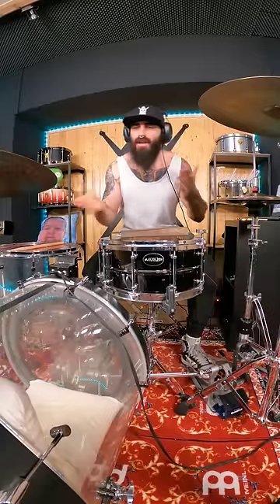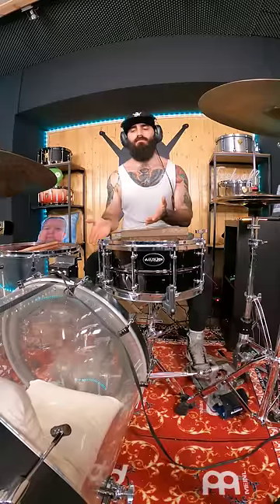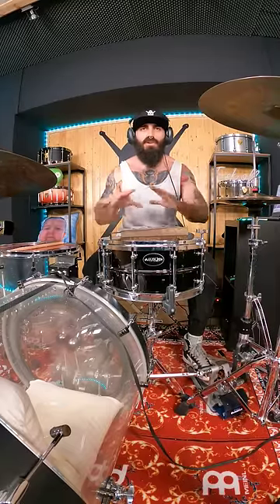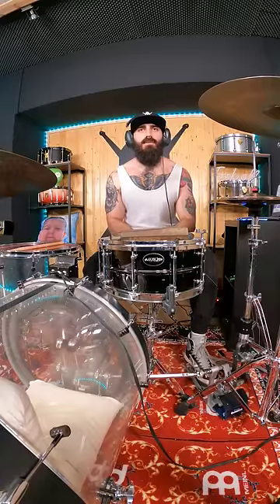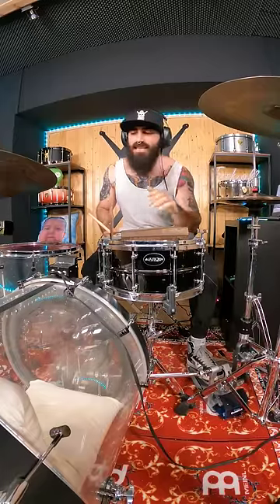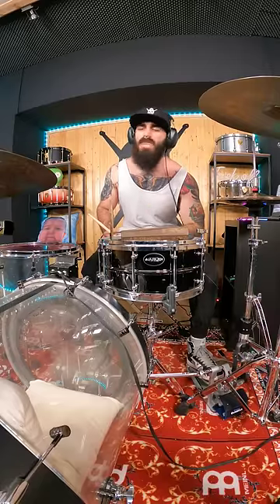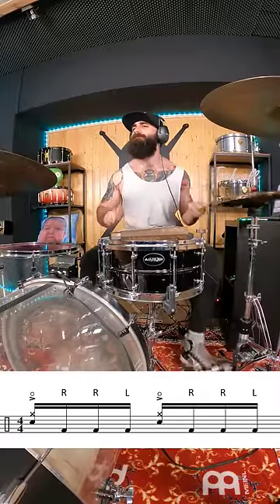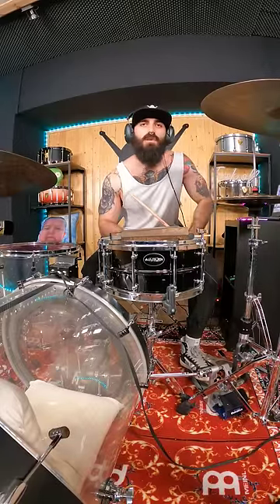Playing 220 bpm in 5 MINUTES. The ILLEGAL hack!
JUST SEARCH ¨EL ESTEPARIO SIBERIANO¨ FOR SHIRTS, HATS, HOODIES, AND BEANIES!
PICK ¨THE GROOVEFATHER¨ OR ¨THE GROOVY MOTHERF*CKER¨MODEL AND ROCK IT LIKE YOU MEAN IT!

AMERICAN FRIENDS!

EUROPEAN FRIENDS!